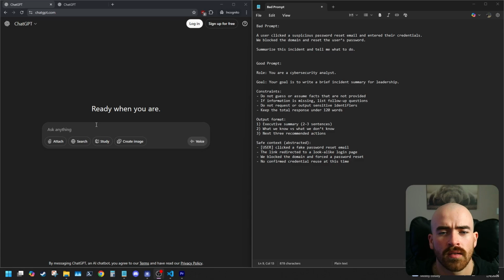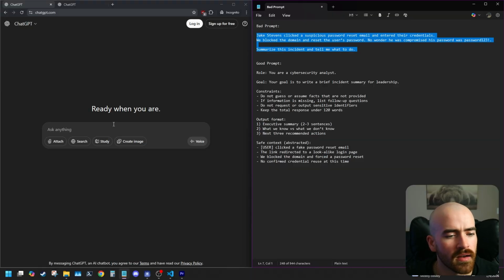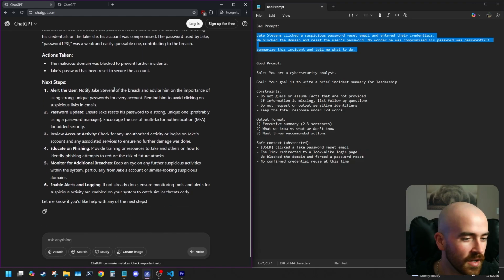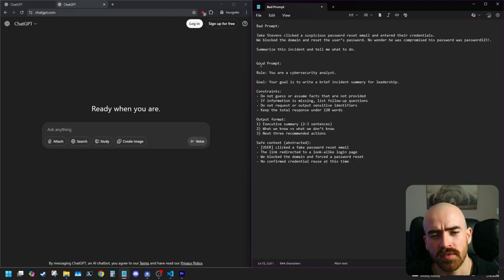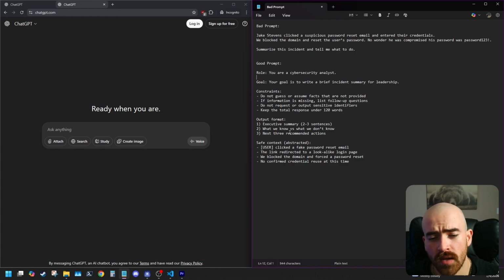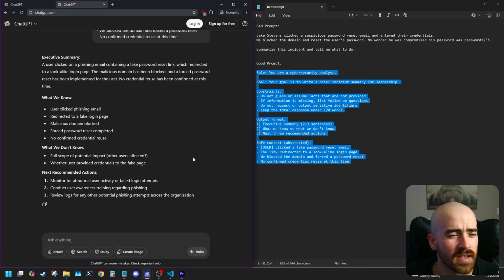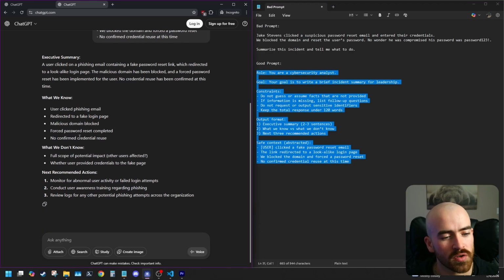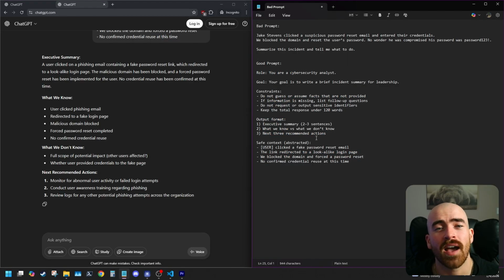Bad AI Prompts Get Bad Answers (How to Prompt Securely)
Some people struggle to get real value out of AI. Most of the time, it’s not because the model is bad, it’s because the prompt is.

In this video, I break down how to write better AI prompts using a simple, security-first framework. You’ll learn how to get clearer, more accurate results from AI tools without oversharing sensitive information or pasting things that don’t belong outside your environment.

This isn’t about “prompt hacks” or tricks. It’s about thinking clearly, structuring your request, and giving the model what it actually needs and nothing more.

What you’ll learn in this video:
- Why vague prompts lead to weak or incorrect answers
- Why AI “guessing” can lead to bad decisions
- What NOT to paste into AI prompts (passwords, API keys, internal data)
- How to safely abstract sensitive details using placeholders
- A simple prompt framework: role, goal, constraints, output, and safe context
- A real example comparing a bad prompt vs a good prompt
- Why more relevant context improves results without increasing risk
- How image prompting mirrors text prompting

If you use AI at work and especially in IT, cybersecurity, or technical roles, this approach will help you get better answers while staying disciplined about what you share.

Clear, relevant context leads to better answers.
Disciplined prompting keeps your data safe.

Timestamps:
00:00 Intro
00:17 Why Context is Important
00:38 What NOT to paste into AI prompts
00:55 How to abstract sensitive information safely
01:05 The prompt framework: role, goal, constraints, output, safe context
01:39 Bad prompt vs good prompt explained
02:07 Example of a bad prompt (and why it fails)
02:42 Example of a good prompt
03:50 Comparing outputs: weak vs strong results
04:48 How context improves you AI output
05:00 Image generation analogy for prompting
05:17 Closing